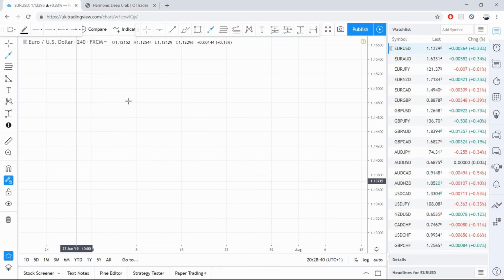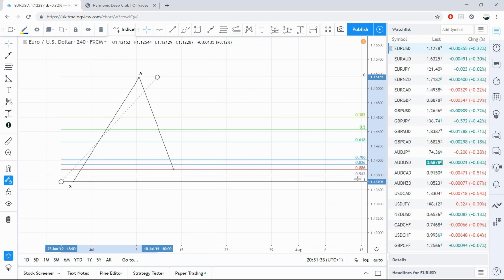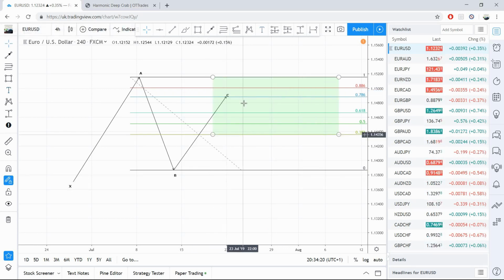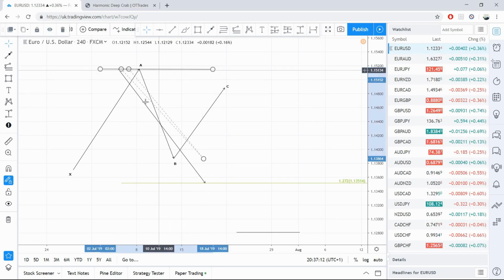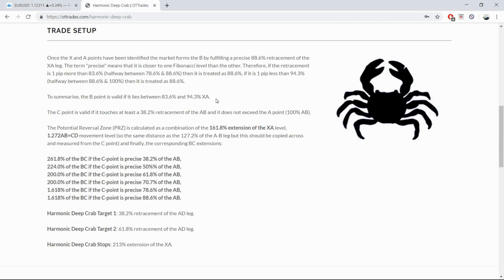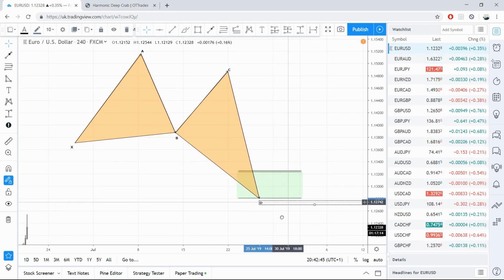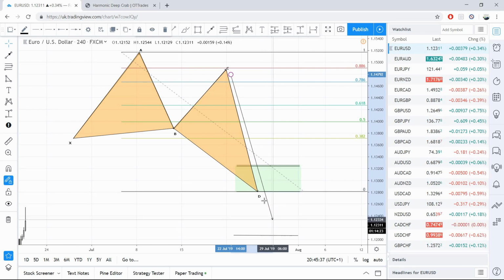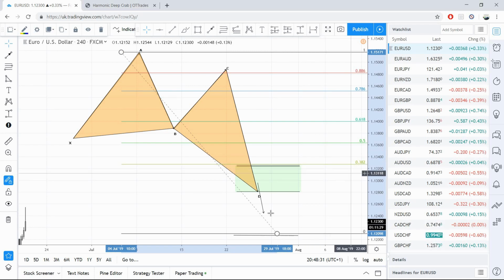Breakdown of the Harmonic Deep Crab Pattern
Here's a video on how to identify Harmonic Deep Crab Patterns. This runs through the pattern recognition process, trade setup and trade management for all conventional Harmonic Deep Crab Patterns. OTSoftware identifies all Advanced and Harmonic Patterns automatically and objectively.It also enables you to create up to three of your own patterns. This has changed my trading success dramatically and maximised profitability.